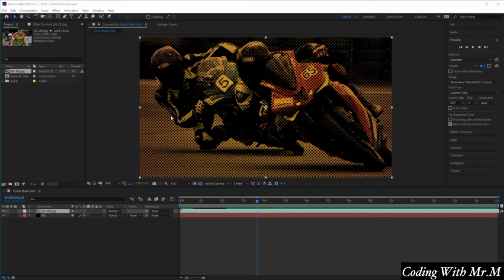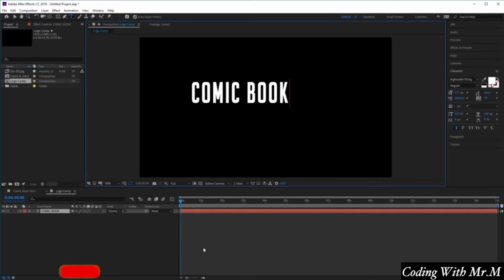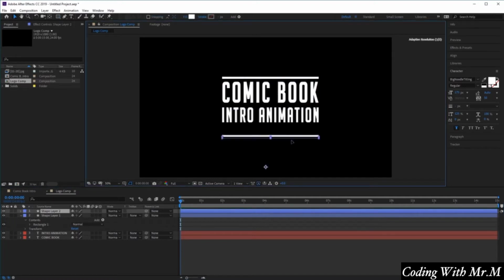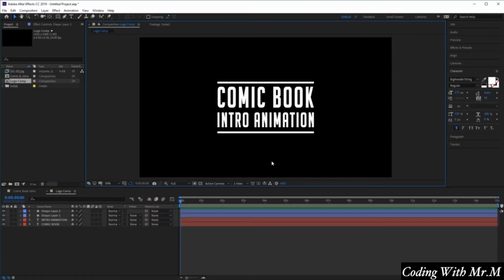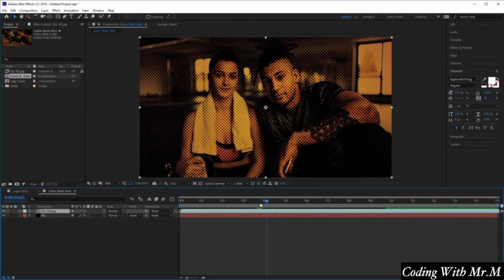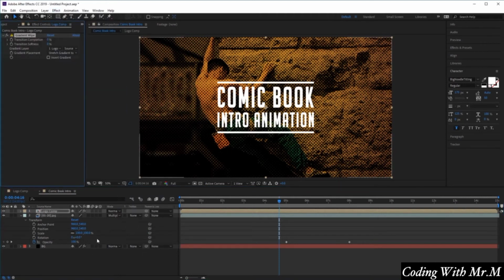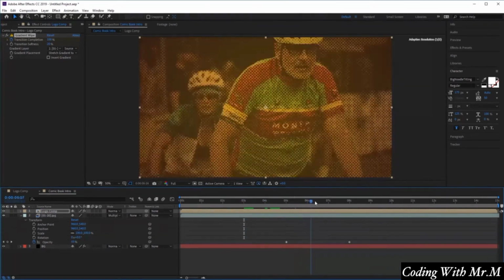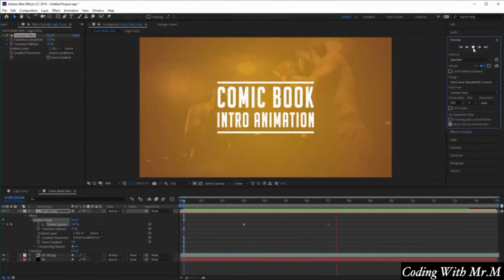Comic Book Title Animation | Comic Book Animation in After Effects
Start learning Adobe After Effects by creating a Comic Book Intro Animation in this quick and easy course.

Do you want to learn how to create cool Logo Animations inspired by Superhero Movies quickly & easily whilst learning the basics of Adobe After Effects? Then you're in the right place! In this course you'll learn how to transform your photos or images into comic book panels using a Halftone Effect in Adobe Photoshop. You can then use those images to create a flick book style animation for your Comic Book inspired Logo Intro. This project is flexible and fully customizable, making it easier to fit with your movie, project, website or social media platform. This class is perfect for illustrators, graphic designers, motion designers or anyone else looking to have some fun with After Effects! Follow along as we use basic color combinations to create this animation. Through this assignment you will learn:

How to transform your photos into a classic, comic book pop art-style cartoon

How to create a flick book style animation

How to create a Logo Intro animation inspired by comic book movies

Content & Overview

This is a great way for beginners to introduce themselves to Adobe After Effects. Each step will be broken down to make understanding the process even easier. Starting with how to create your comic book photos, I’ll take you through all the tools and skills necessary for the project.

You will be able to use Adobe After Effects to a basic level
You will be able to transform your photos into a classic, comic book pop art-style cartoon
You will be able to create a flick book style animation
You will be able to create a Logo Intro animation inspired by comic book movies
You will be able to use a Halftone Effect in Adobe Photoshop

You will need Adobe After Effects CC installed
You will need Adobe Photoshop CC installed

Who this course is for:

Illustrators
Graphic Designers
Game Artists
Digital Artists
Indie Game Developers
Artists
Hobbyist
Motion Designers

Follow Us 😎✌🤝🏻